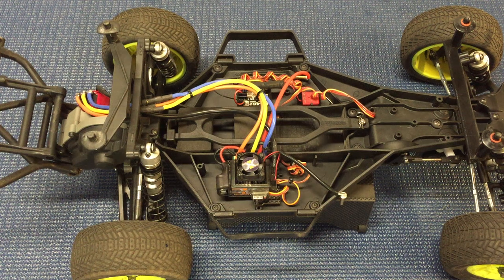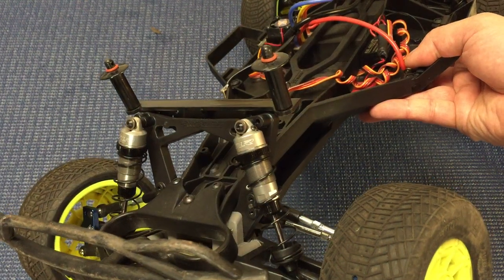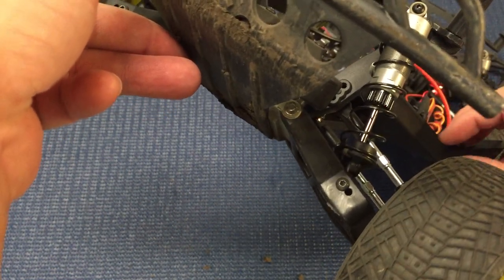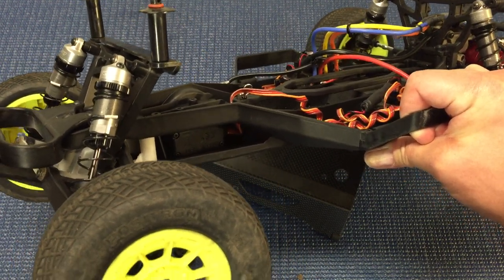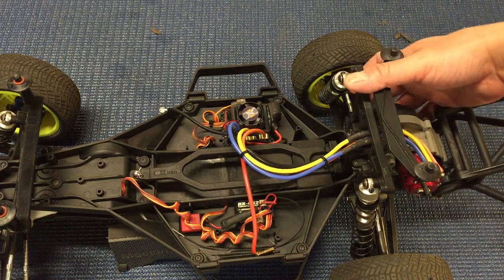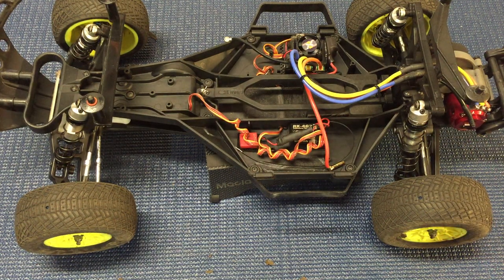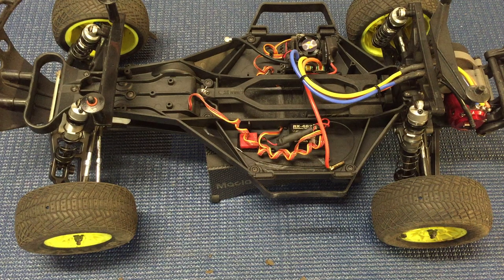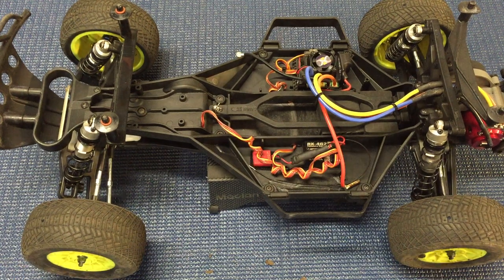Traxxas Slash - Race Upgrade #8, TLR 22 SCT shocks review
I mounted a set of TLR 22 SCT 2.0 shocks onto my Slash, which I consider some of the finest shocks on the market.  Why didn't I buy GTR shocks or Pro-Spec shocks?  Find out here!

Parts reviewed:
TLR 22SCT 2.0 shocks (Bag D)